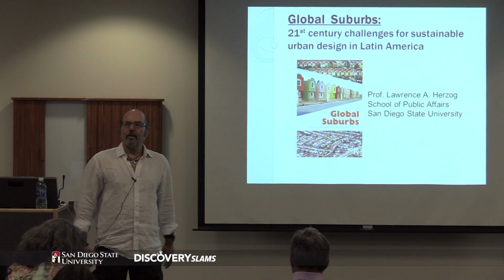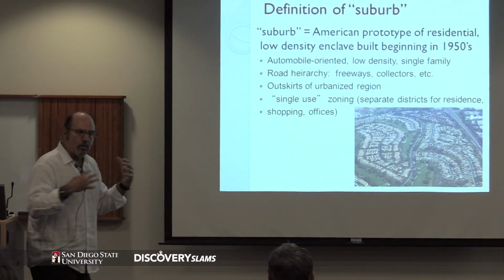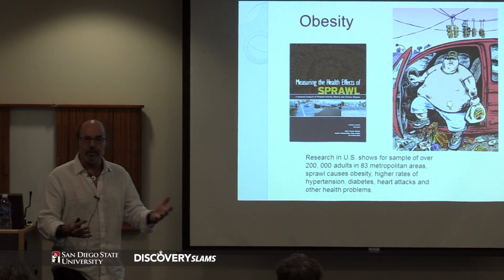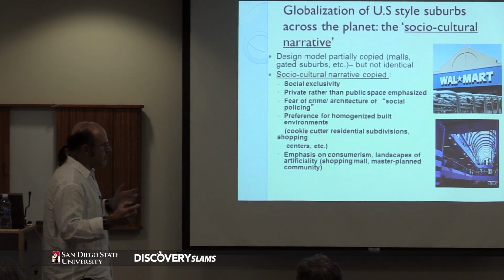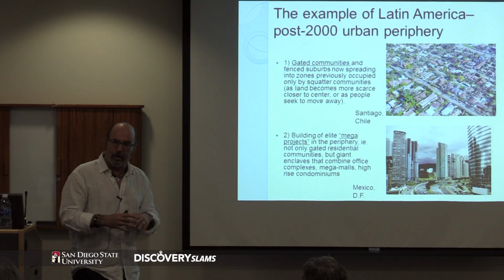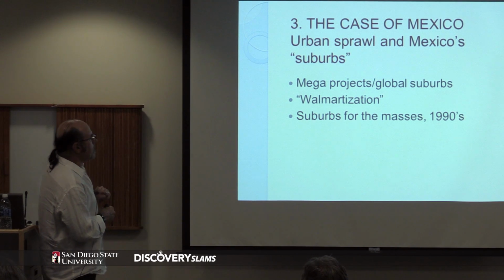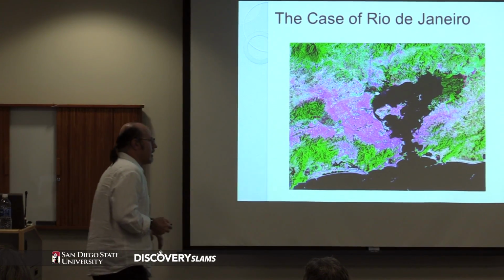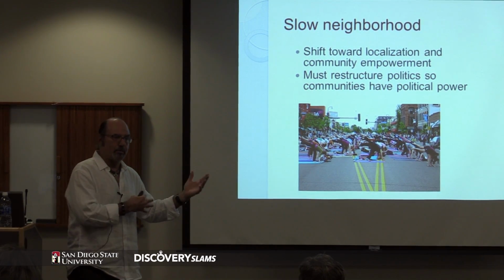Dr. Lawrence Herzog, SDSU Discovery Slams 01/25/17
Discovery Slams are three short (10 min) presentations that describe research discoveries made by San Diego State University faculty and their students to a broad academic audience. Each presentation is followed by 5 min for questions and discussion.

Featured Speakers:
Dr. Lawrence Herzog, Dr. Marie Roch, and Dr. Congcong Zheng.

Moderators:
Dr. Stanley Maloy
Dr. W. Timothy Hushen

Video & Audio:
Eric Ackerman